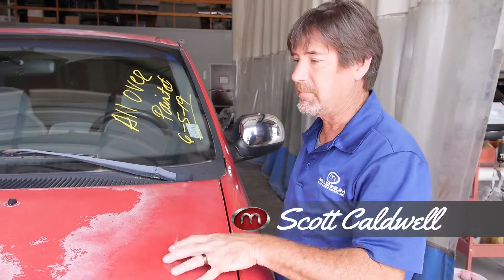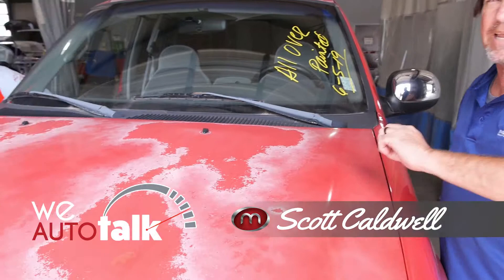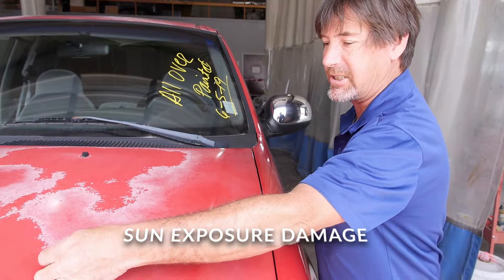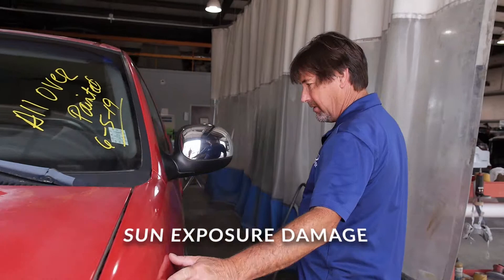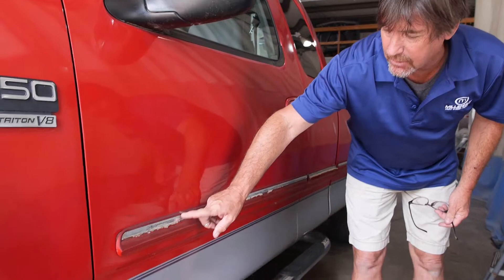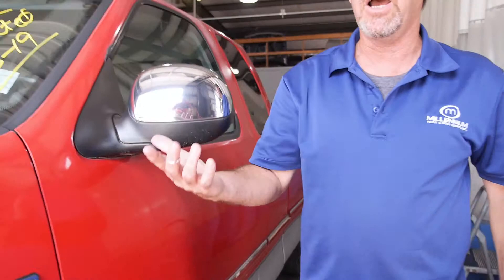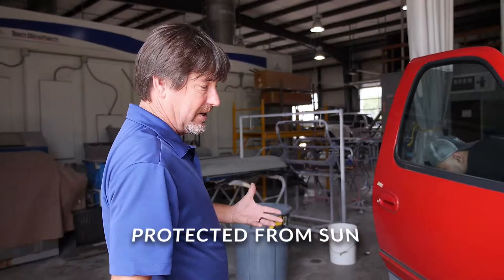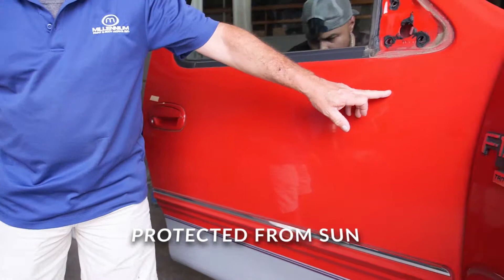Sun Damage Eposed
The difference is CRAZY! Watch to see how damaging prolonged Sun exposure can damage your vehicle's paint. This truck has severe Sun exposure one side, and left in the shade on the other. We Auto Talk! You listen.